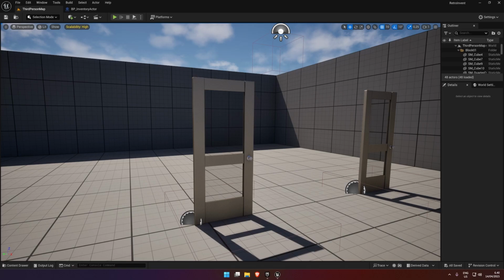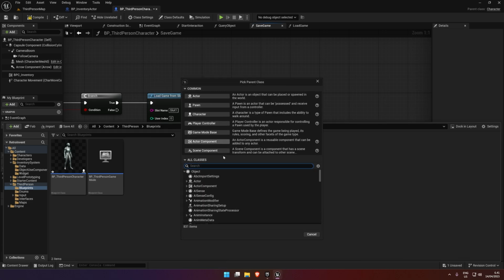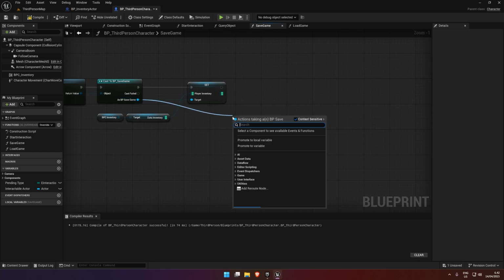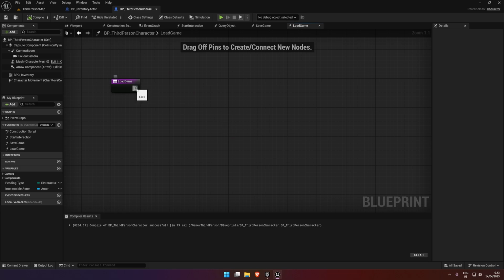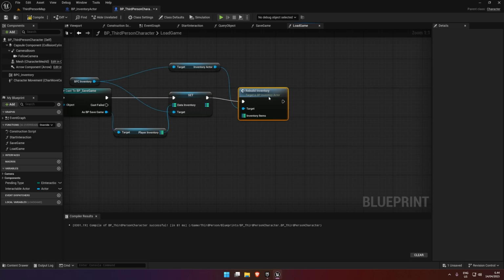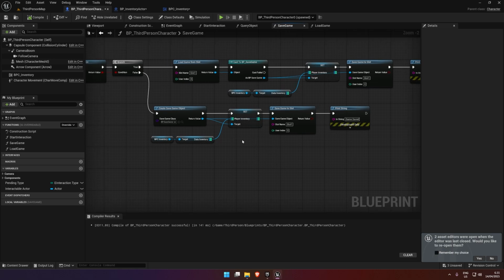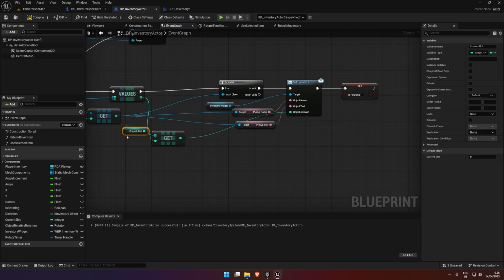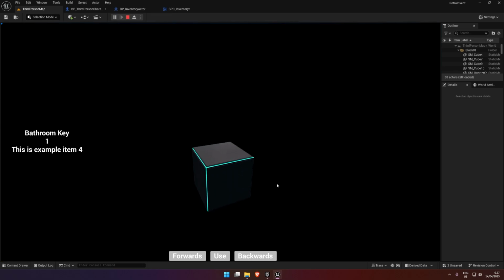Unreal Engine - Retro Carousel inventory - Saving and loading